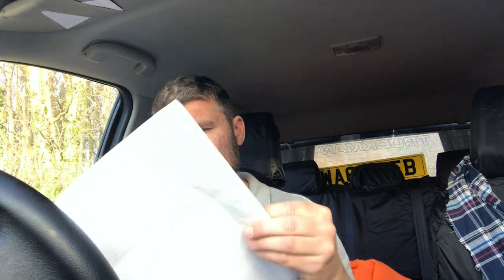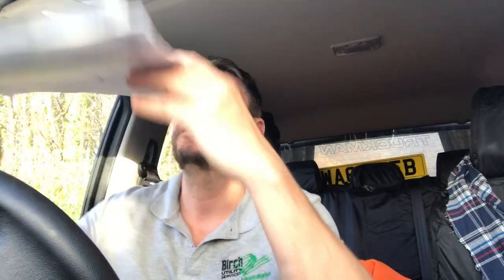Landscape Photography, A few tips for the Winter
A few tips for the Winter months when it comes to photography, some old tips from previous videos and a couple new ones, only a short video I put together whilst having my lunch break.
All recorded on the iPhone 7 and music from CloZee